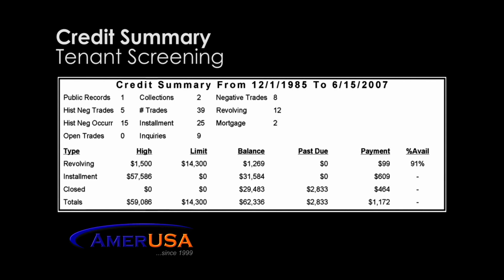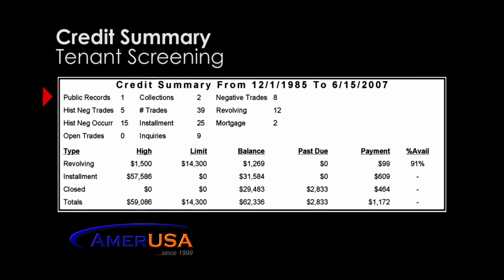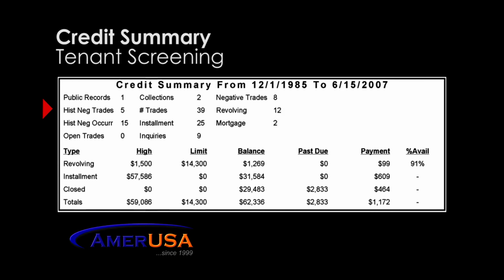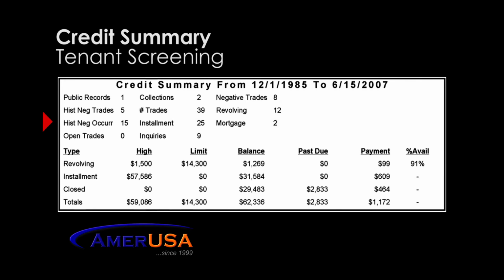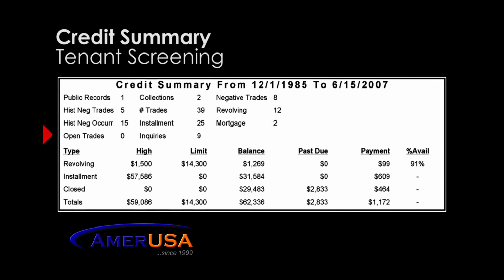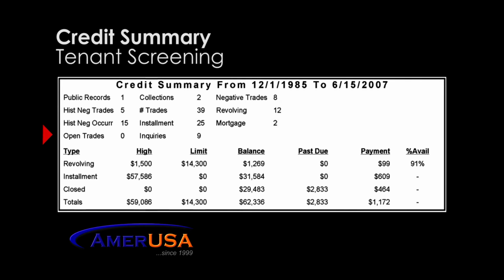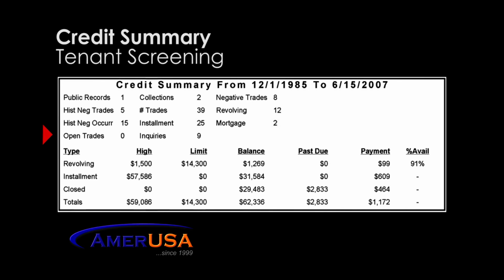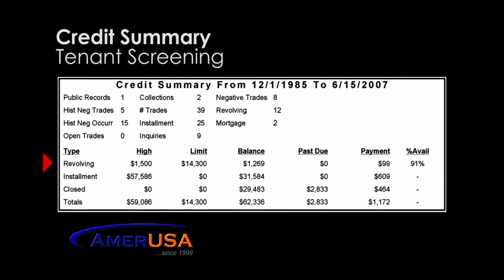Credit Summary - How to Read a Tenant Credit Report (Professional Landlords)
Learn how to read the credit summary on a professional tenant credit report (courtesy of This information includes revolving accounts, installment accounts, mortgages, negative trades, public records, balances, high credit, available credit and more.

This episode pertains to professional accounts that are provided raw data. Standard account tenant credit reports are much easier to read because they are formatted for individual landlords.